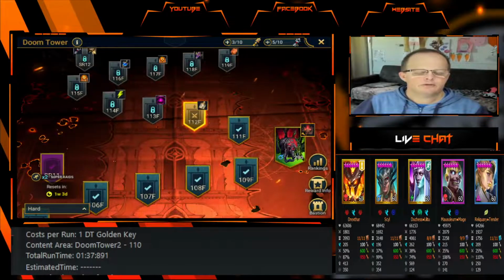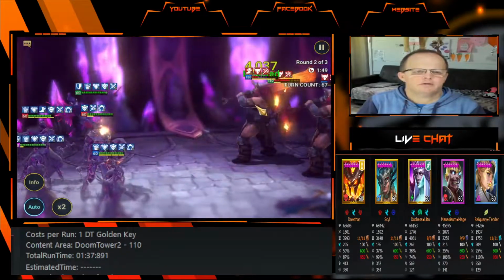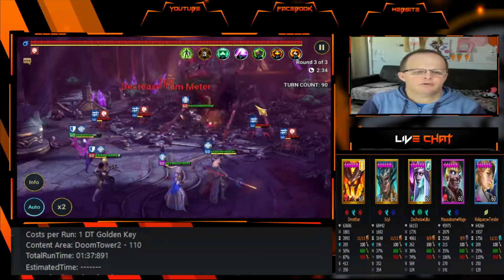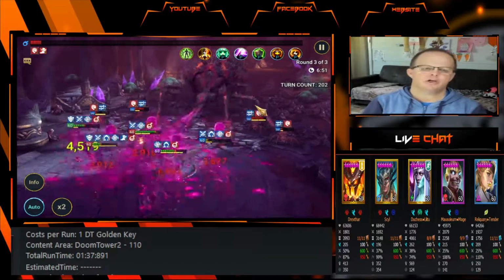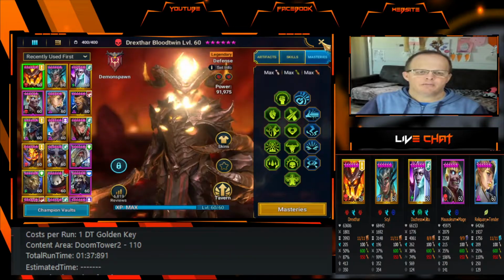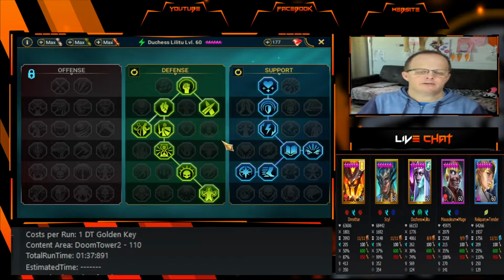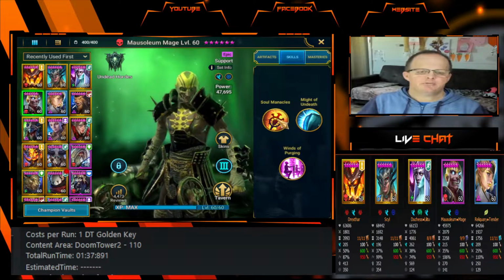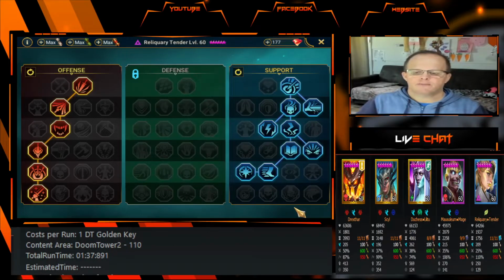Nether Spider floor 110 Doom Tower Hard raid shadow legends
Doom Tower Floor 110 raid shadow legends - The Doom Tower is a monthly challenge to climb to the top of the Tower, beating 120 increasingly challenging Floors and beating 12 tough Bosses along the way (and a bunch of optional Secret Rooms!).
Floors
The Doom Tower consists of 120 Floors. To reach the top of the Tower, you'll need to beat each Floor one-by-one in ascending order.

Farming Rewards: Only Boss Floors have Farming Rewards. Once you've beaten a Boss Floor once, you can re-enter the Floor and farm them using Silver Keys to win as much as you want. Hit the "Reward Info" Icon on the Doom Tower Map to see which rewards are available from each Boss Floor. Note: You'll only see which Farming Drops are available after you beat a Floor for the first time.
You'll only receive Completion Rewards the first time you beat a Floor on any given Rotation. After that, you can re-enter a Floor as many times as you want (and it won't cost you any Keys), but there will be no further rewards for repeatedly clearing a Floor.